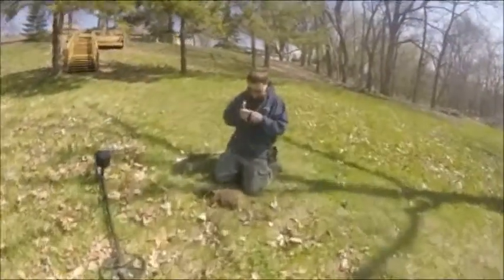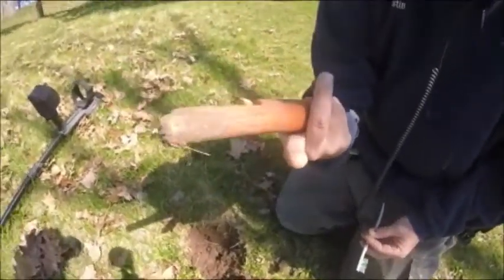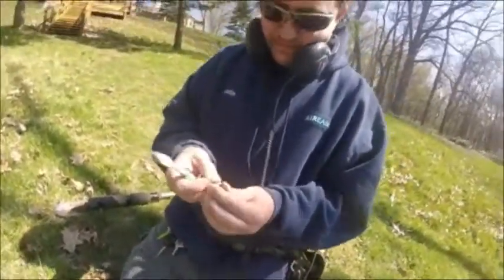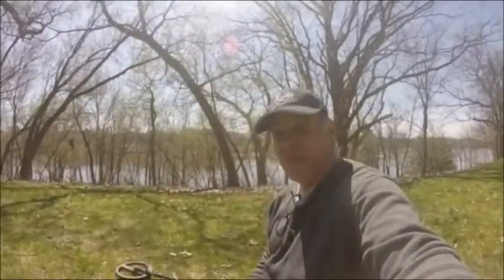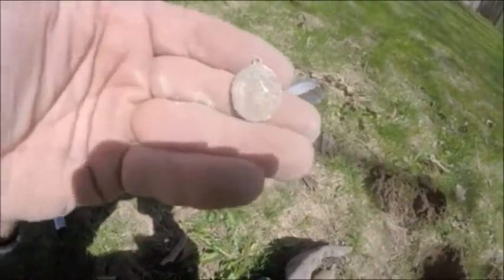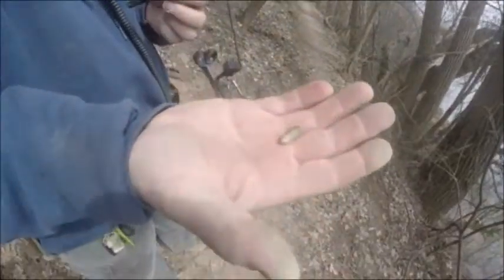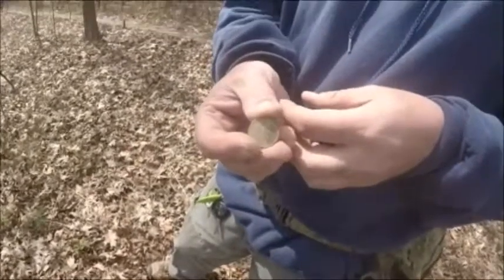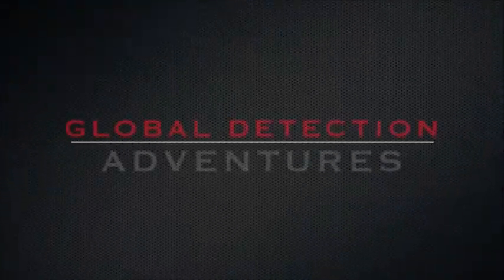The V3i Sweeper Hunts with Global Detection Adventure Members.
Dave D. AKA V3i Sweeper and USA Representative for Global Detection Adventures,  hunts a Monastery  in Appleton Wisconsin.